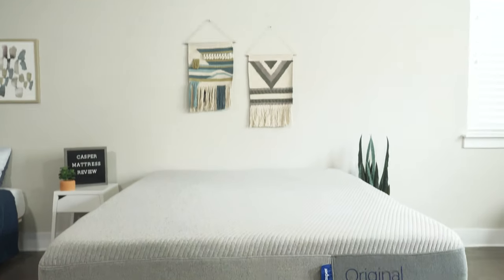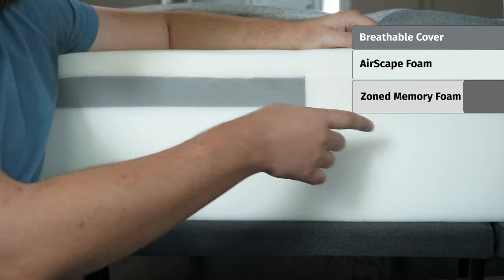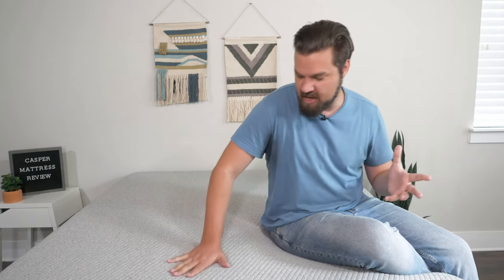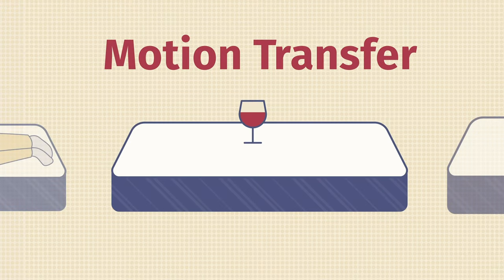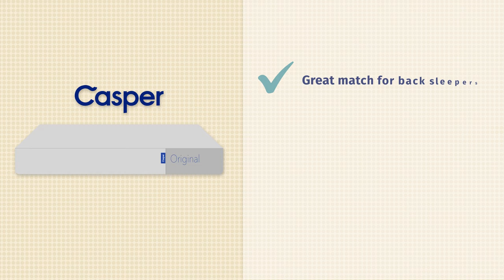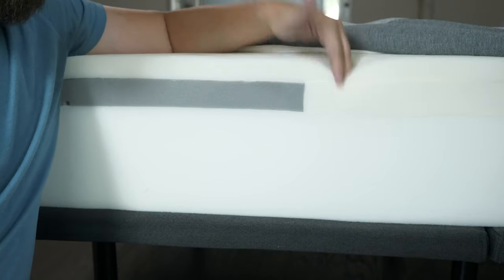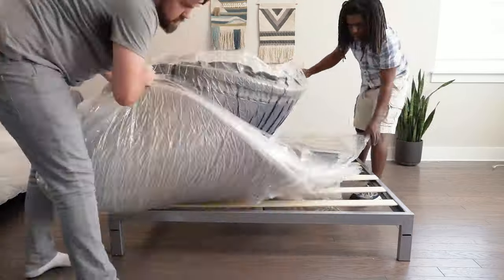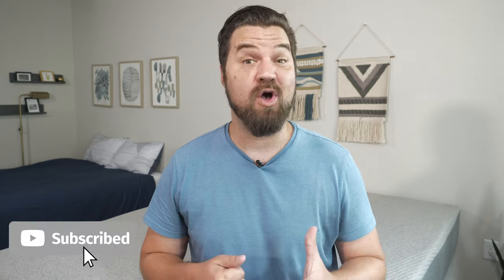Casper Mattress Review 2022 - Is It The Still The Best Bed In A Box?? (UPDATED)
✅ Click the link to save up to 20% on the Casper mattress!

If you are looking for a bed in a box mattress, you’ve probably heard of Casper. But how good are the Casper mattresses? Watch the video to find out!

0:00 Casper Mattress Overview
0:56 Casper Mattress Construction
2:14 Firmness and Feel
2:55 Sleeping Positions
3:32 Pressure Map
4:03 Motion Transfer
4:42 Edge Support
5:07 Who Should Get The Casper?
5:40 Who Shouldn’t Get The Casper?
6:16 Casper vs. Purple
7:24 Casper Mattress Unboxing
7:55 Additional Info
8:21 Is the Casper a good mattress?
8:37 Does the Casper require a box spring?
8:43 How long will the Casper mattress last?
8:53 Wrap-up

The Casper Original mattress features a proprietary Zoned Support system. This makes it a great fit for combination sleepers and back sleepers. It is also a good idea if you like a balanced foam feel. However, if you prefer a memory foam feel or sleep just on your stomach, the Casper might not be the best choice for you.